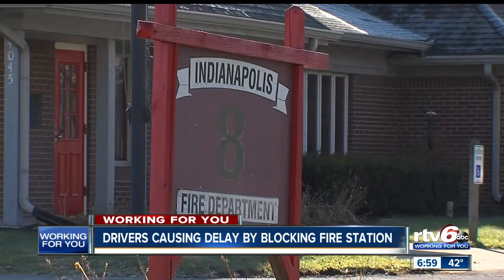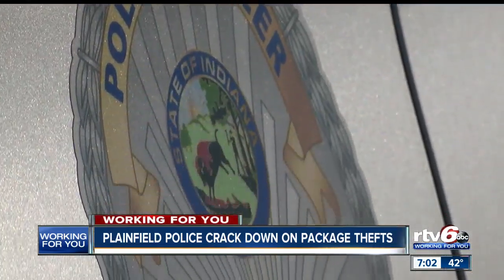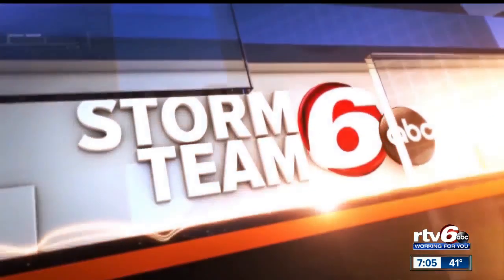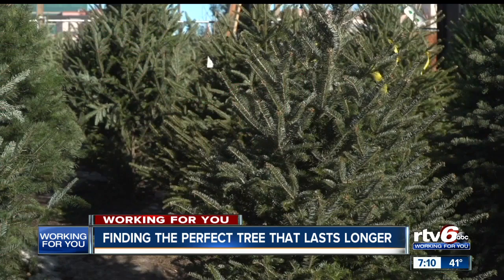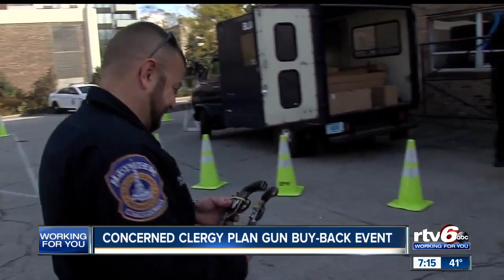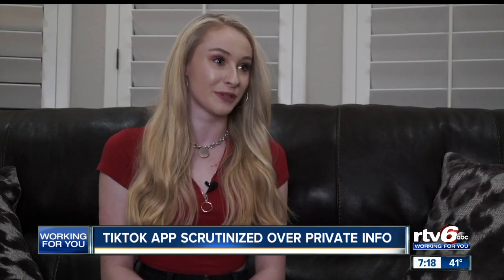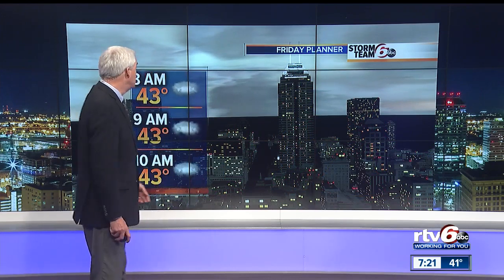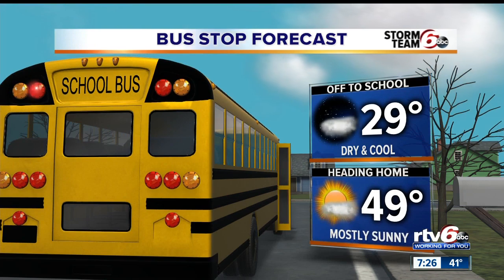RTV6 News at 7 | Wednesday, Dec. 4, 2019